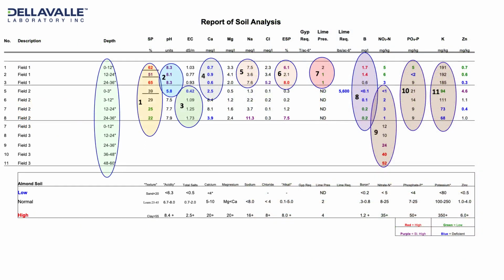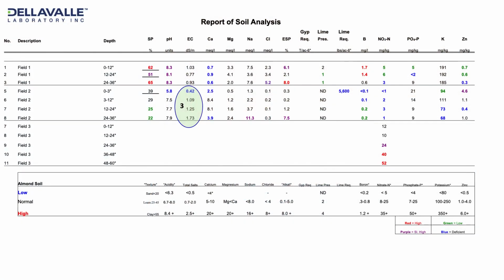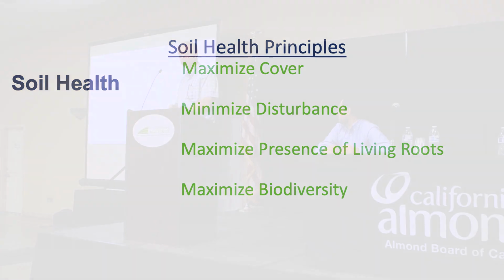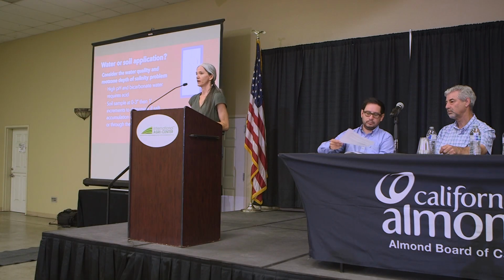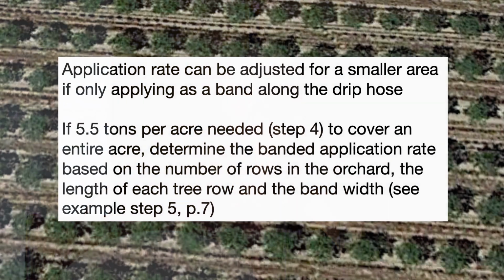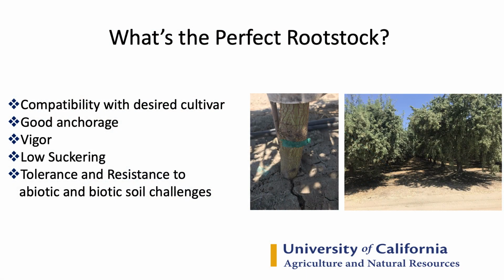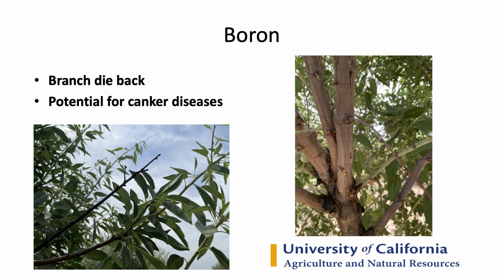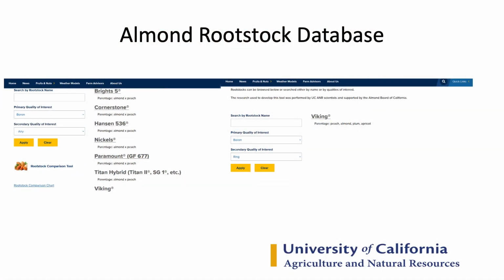Soil Summit: Soil Chemistry, Infiltration and Salinity Management